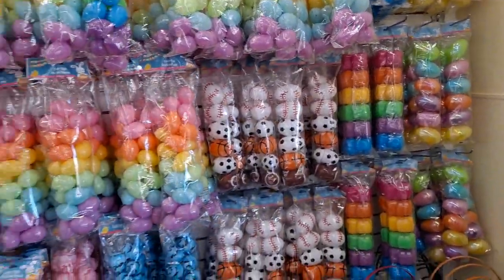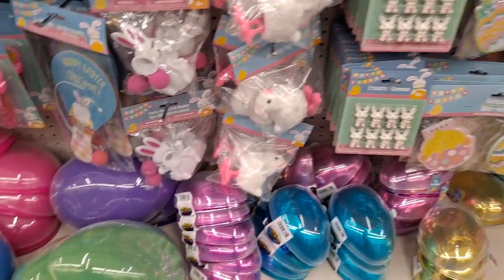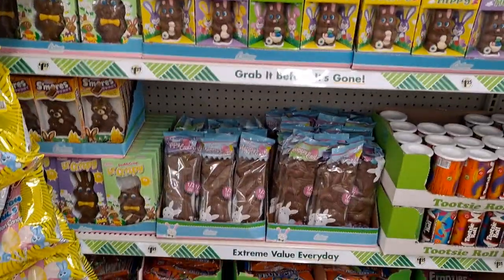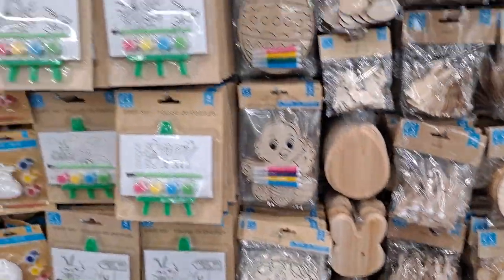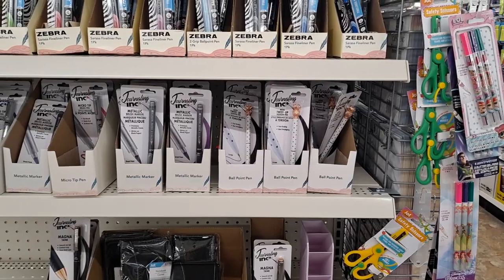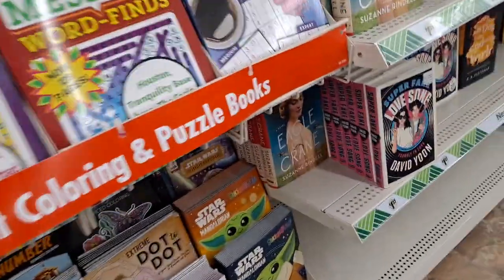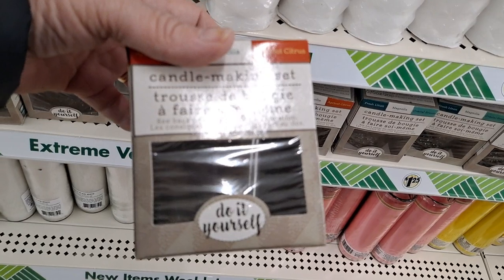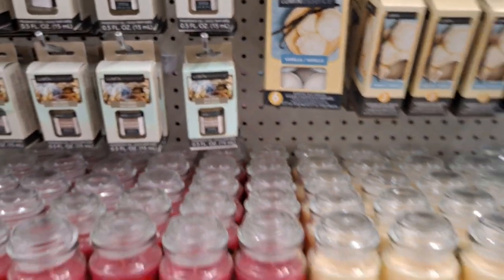DT Shop With Me- New Easter and Spring Items! OMG- DT is upping their game!!